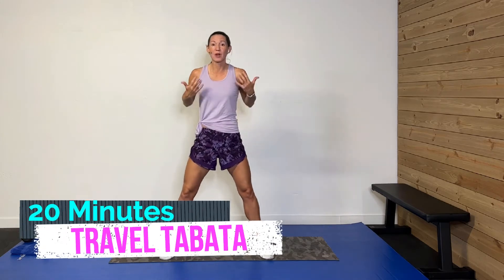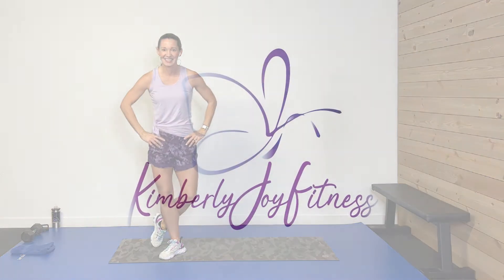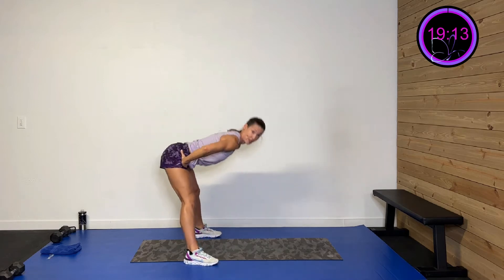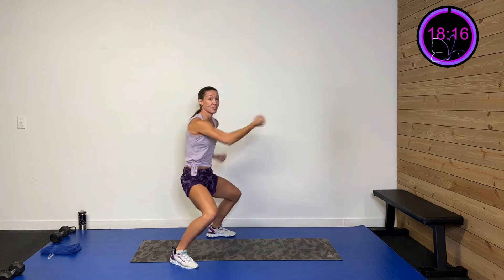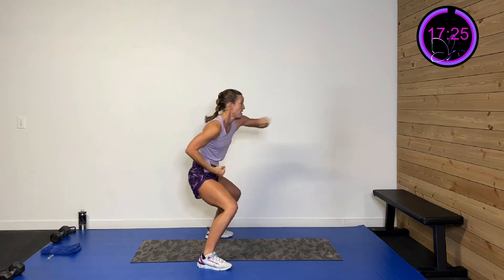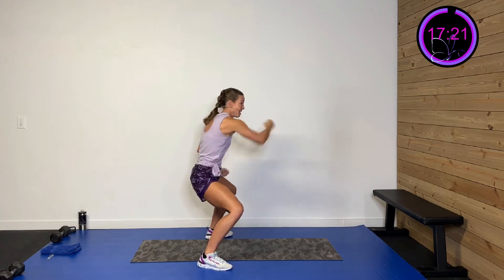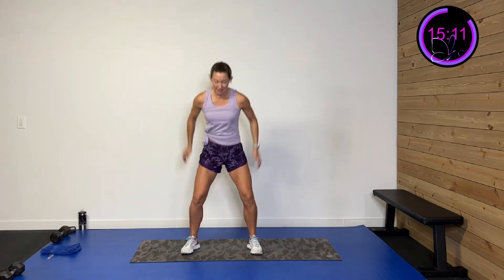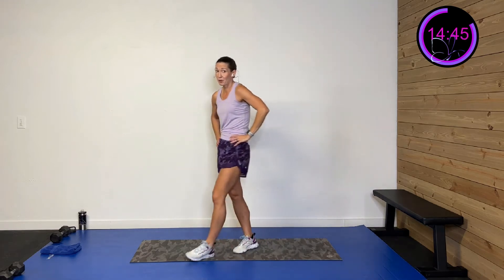BEST WORKOUT FOR TRAVEL | Travel Tabata - 20 Minutes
Grab the Best Workout For Travel with this 20 Minute Travel Tabata for the full body with No Jumping and No Equipment!
👉🏻Grab you 10 day Calender of this Busy Woman Full Body HIIT Challenge

We will work in true Tabata today, 20 seconds of work with 10 seconds of rest using No Equipment outside of a sweat towel, drink and of course your great attitude!

1.   Squat / Punching in Squat
2.   Push Up / Dips
3.   Plank Knee Drive and Lift R/L
4.   Crunch with Rotation / Rainbow Crunch